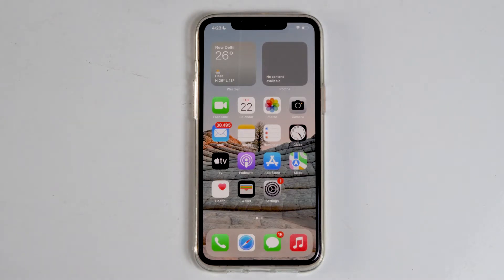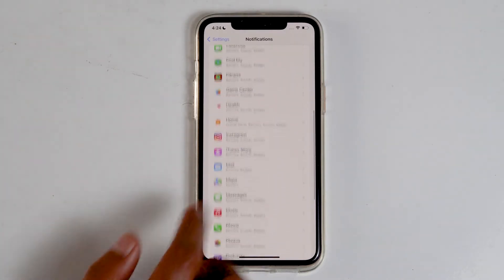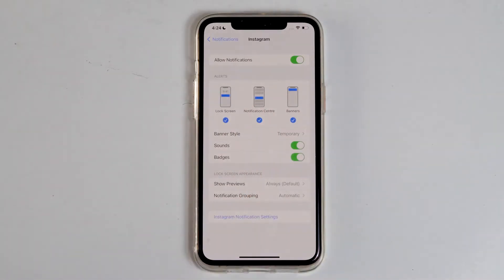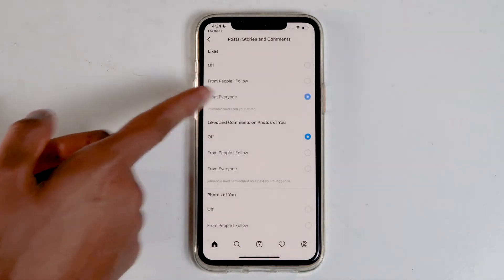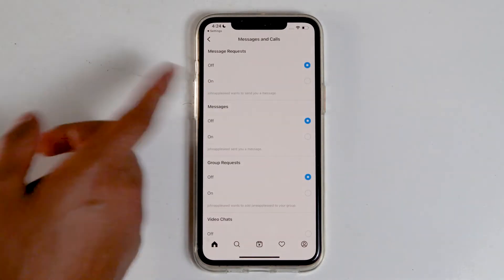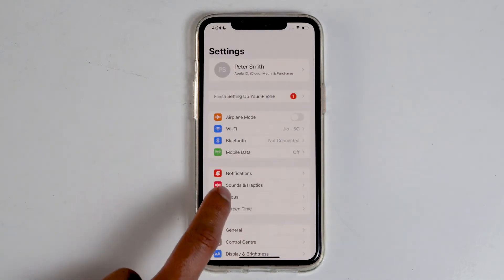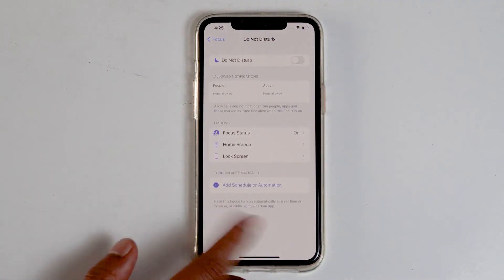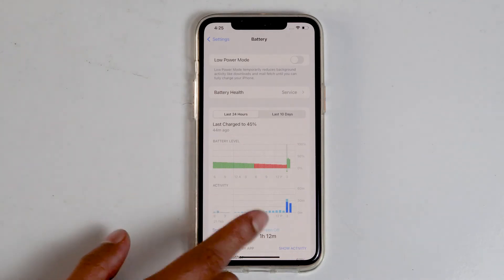Fix- iPhone 13 Pro Max/Mini Notification Not working! [iOS 15]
Are notifications not working on iPhone 13 ? Apps are not triggering alerts unless you open them? This video will guide you on How to Fix iPhone 13, 13 Pro, 13 Pro Max, 13 Mini Notification Not working on iOS 15.

This video can also help those who have following questions:

iphone 13 notification not working
iphone 13 whatsapp notification not working
iphone 13 pro notifications not working
iphone 13 mini notifications not working
notification not showing on iphone 13